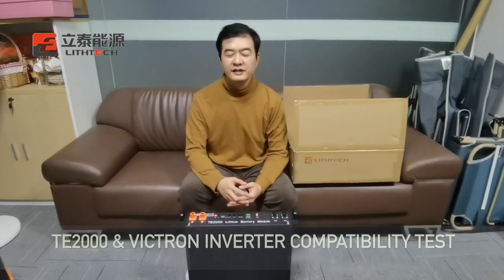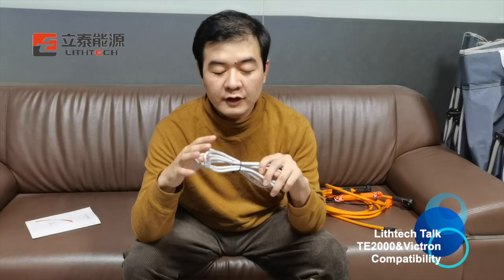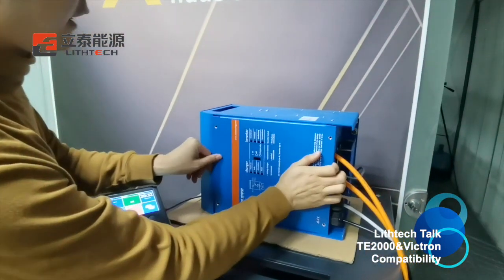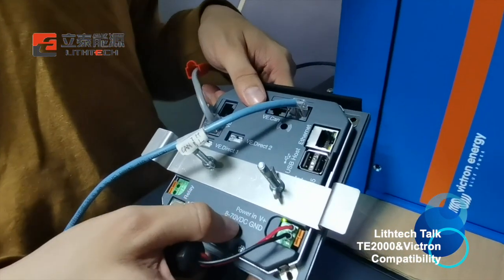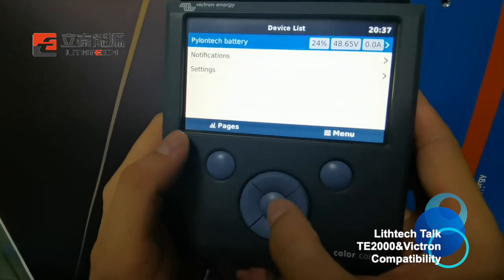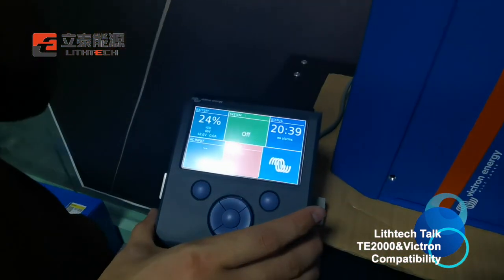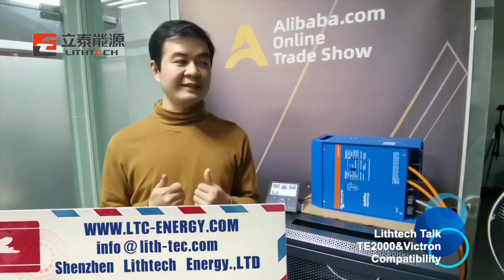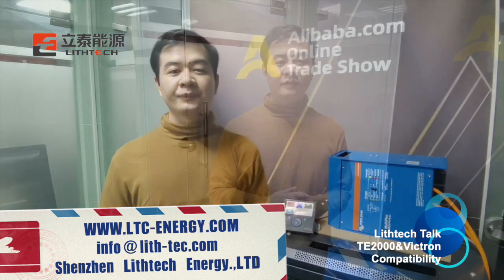Lithtech Talk-5 How to make 48V 50Ah battery communicate with Victron Inverter Multi/Quattro in 48V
How to connect your Home Battery 48V TE2000 battery module with Victron Inverter and read the battery data through the Color Control GX panel.